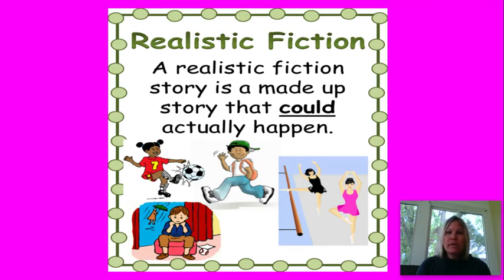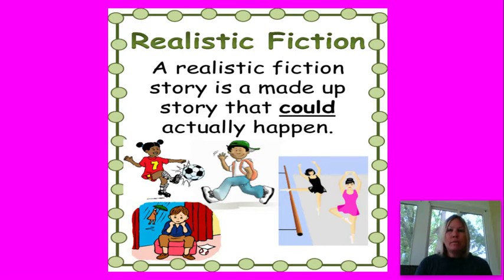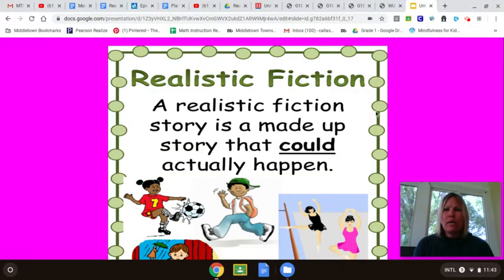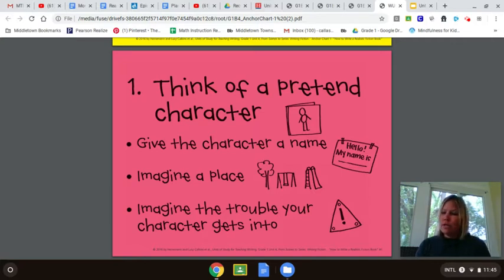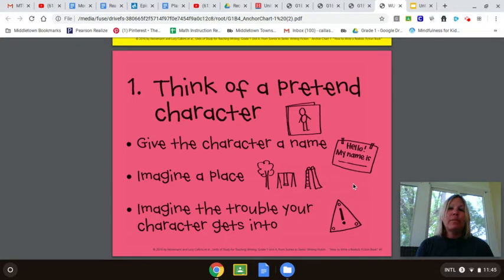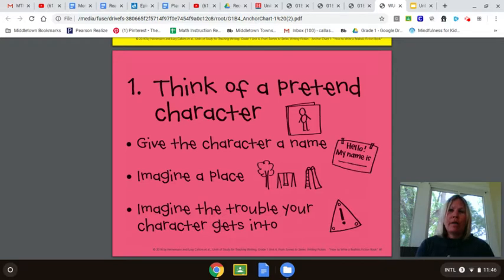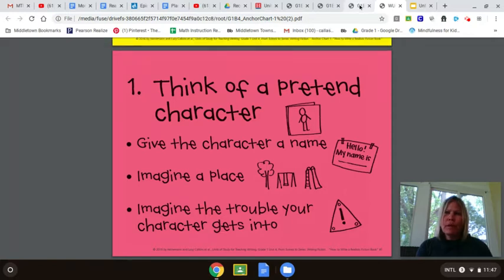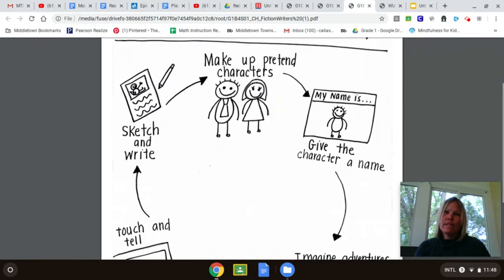Untitled: May 16, 2020 11:49 AM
Realistic Friction- Brainstorming